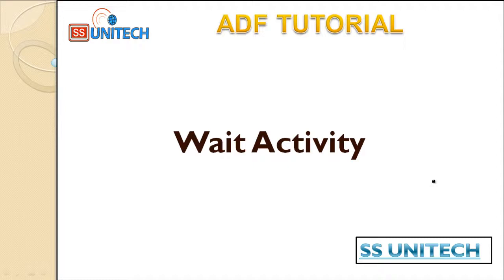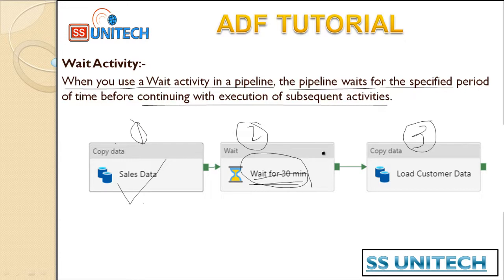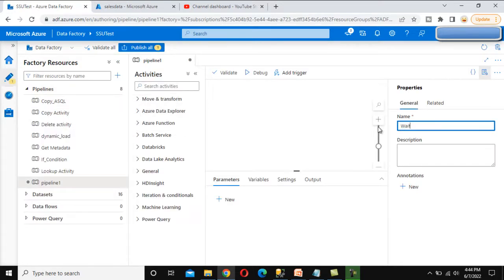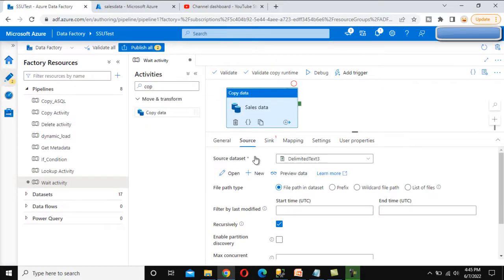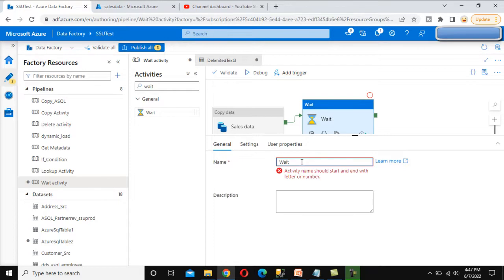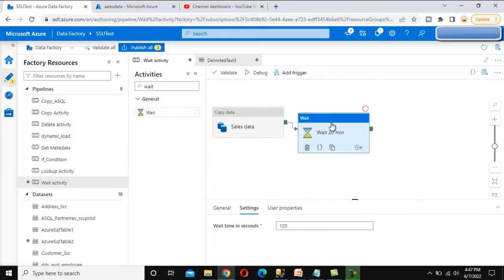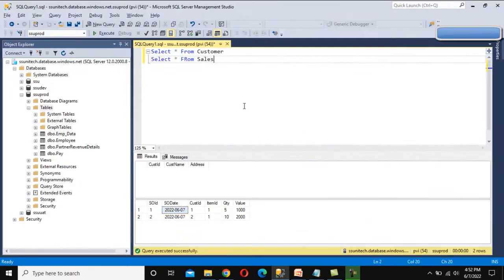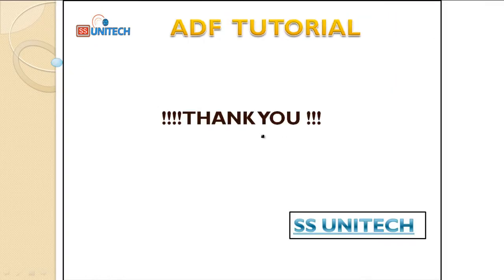wait activity in azure data factory | wait activity in adf | adf tutorial part 33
In this video, I discussed about wait activity in Azure Data Factory